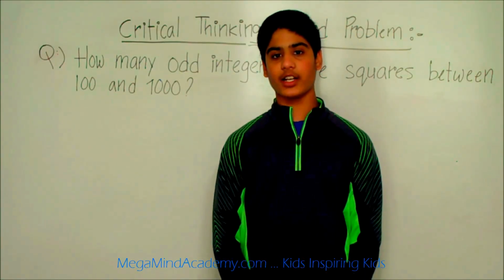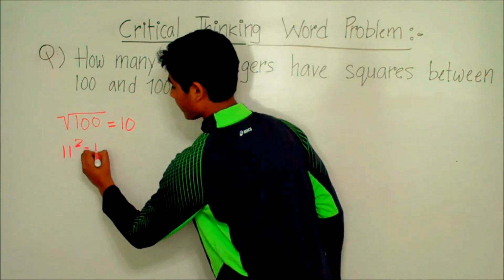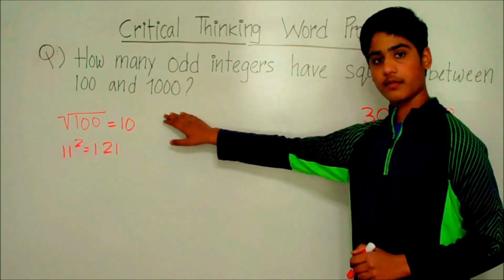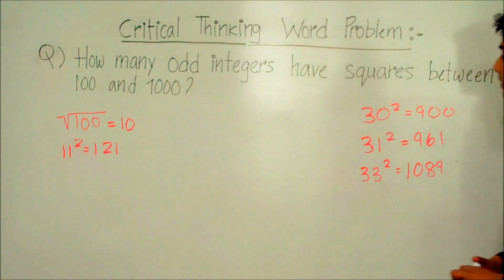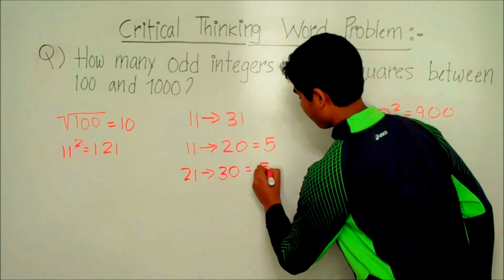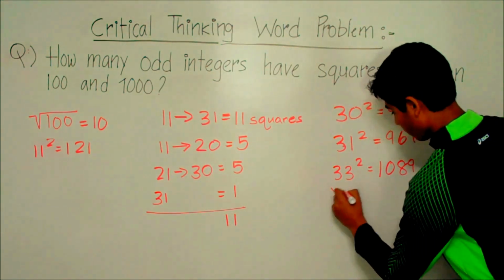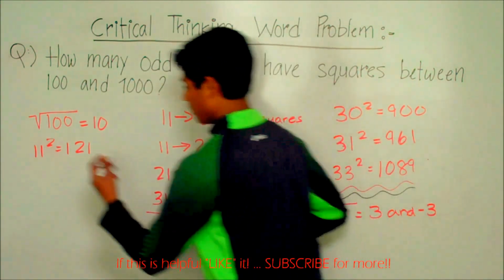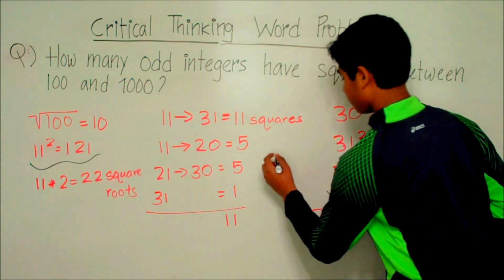Critical Thinking Problem 14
How many odd integers have squares between 100 and 1000?